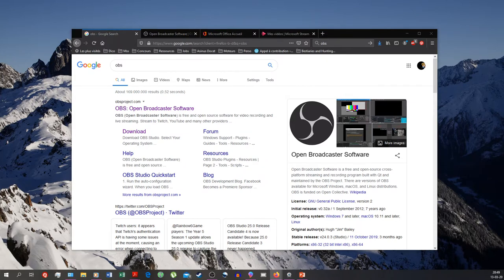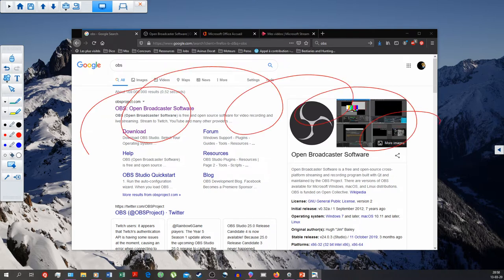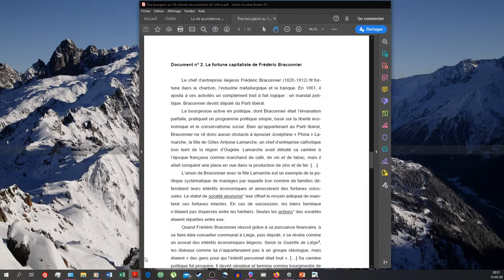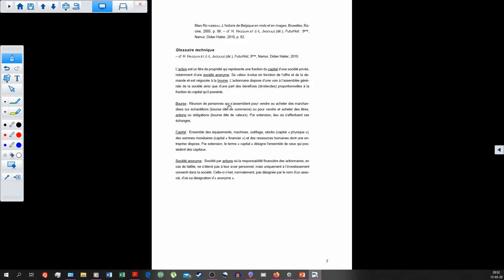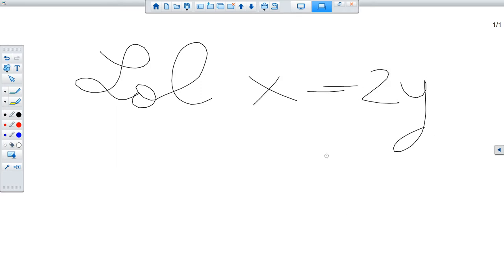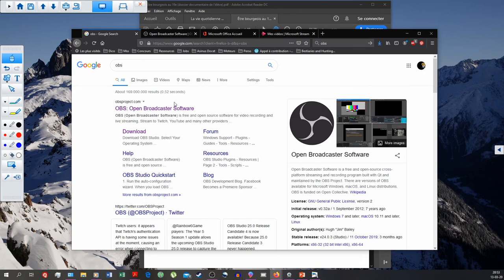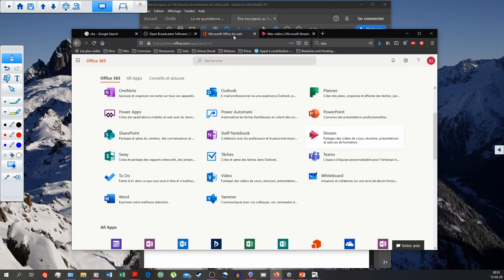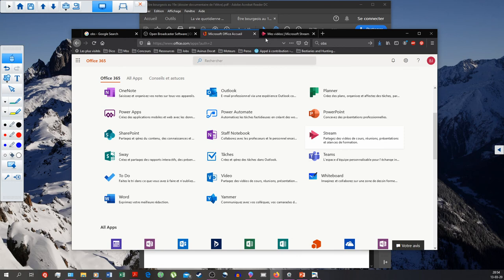How to teach online on your interactive white board thanks to OBS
Are you quarantined too?

Picture the following: you're alone in your classroom, teaching with your interactive white board BUT all of your students can see what you do and benefit from your teachings. Wouldn't that be great to fight off the quarantine and insure the triumph of knowledge? This short video introduces you to the tools you'll need to make it happen and become the teacher of the year.